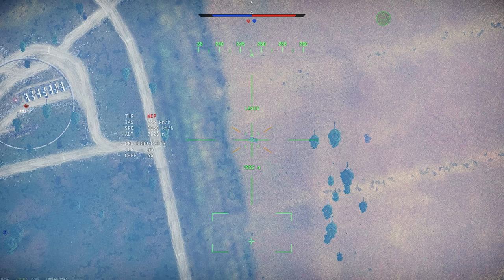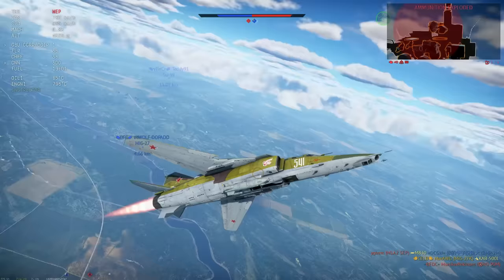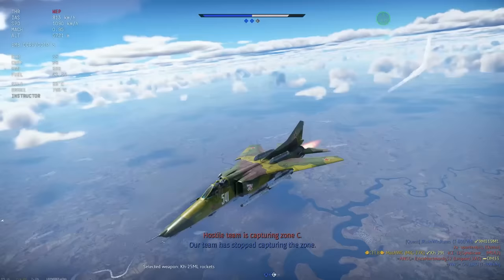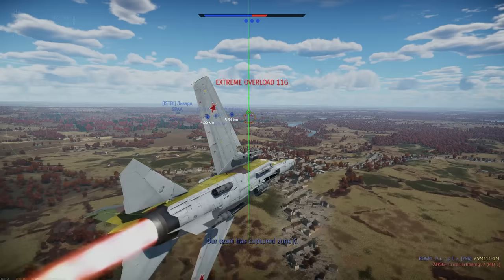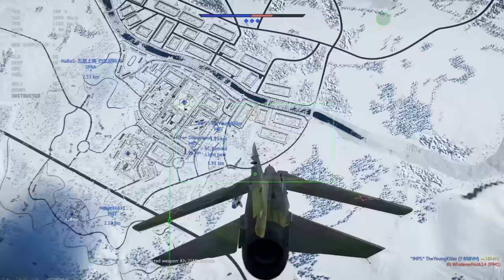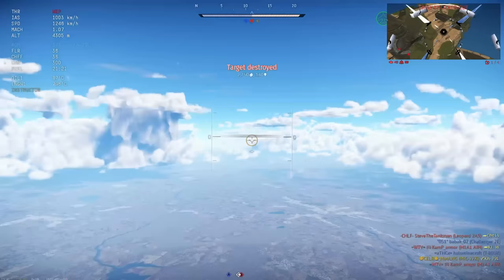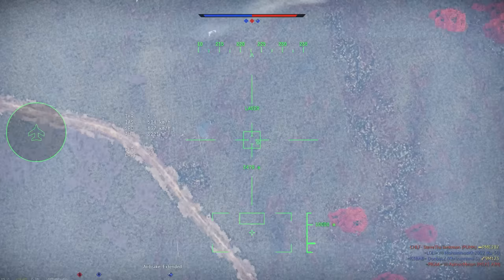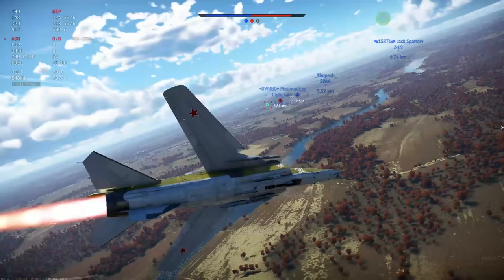War Thunder - Is the MiG-27K better for the META OF CAS? ONE of the MOST EFFECTIVE CAS platforms!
Flying out the MiG-27K in Ground RB showing that it is maybe more effective in CAS than the Su25T!